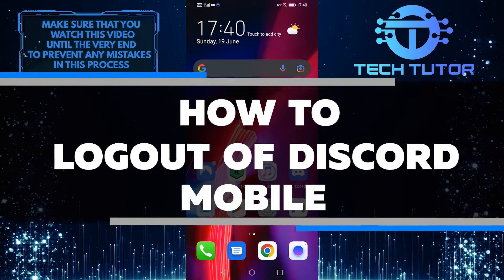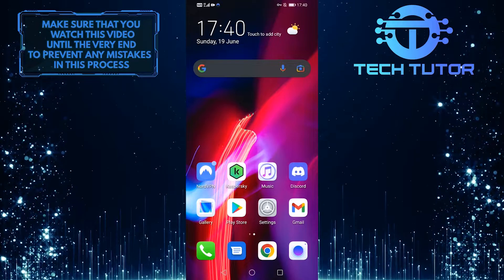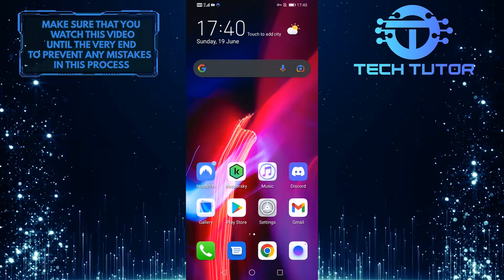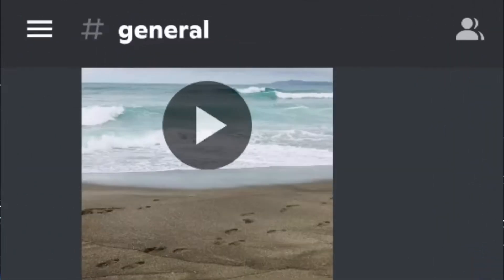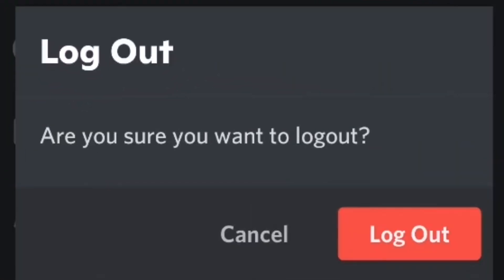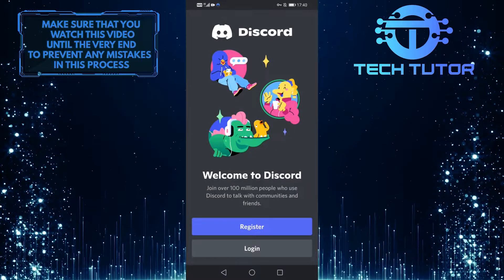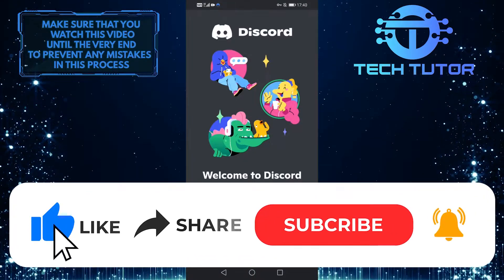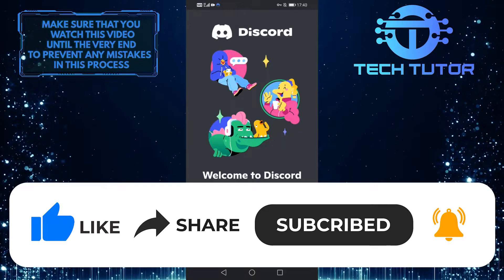How To Logout Of Discord Mobile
If you're looking to log out of Discord on mobile, this video is for you. We'll show you how to do it in just a few easy steps. So if you need to take a break from your chats, make sure to watch this video and follow our instructions.